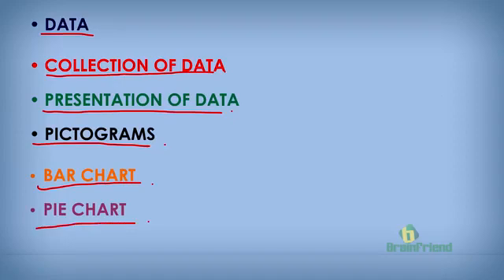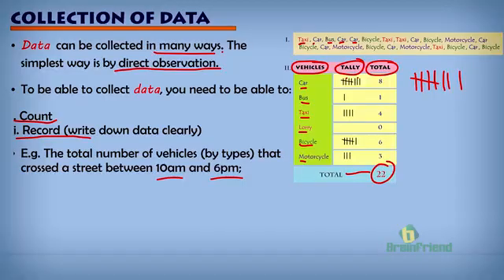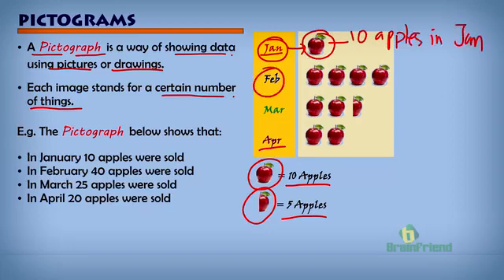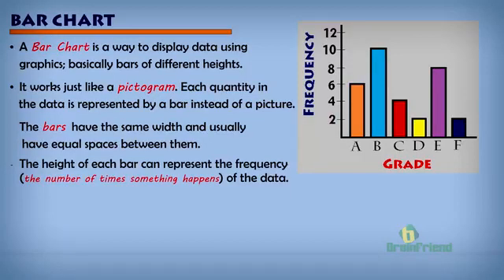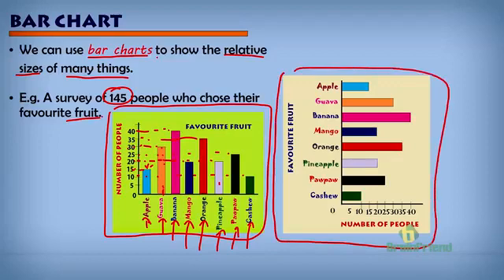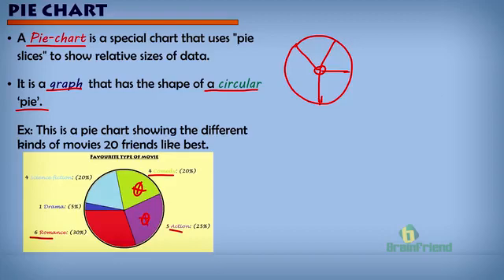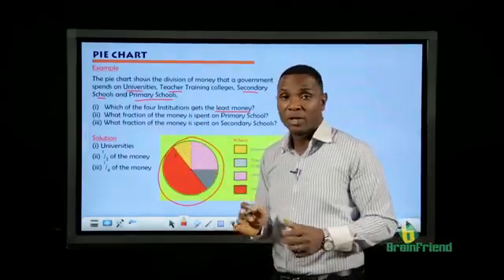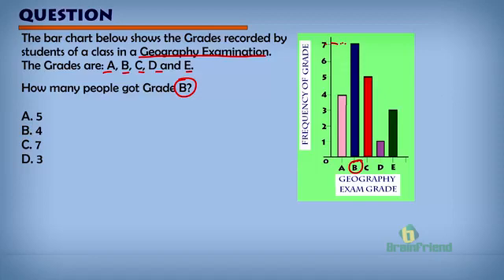Data Presentation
Class: JSS3
Subject: Mathematics
Theme: Everyday Statistics
Topic: Data Presentation